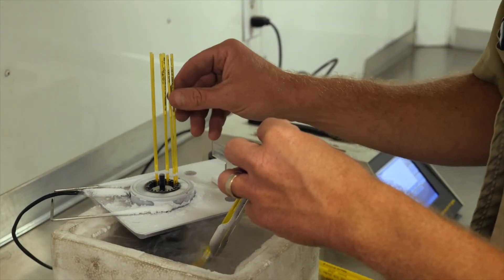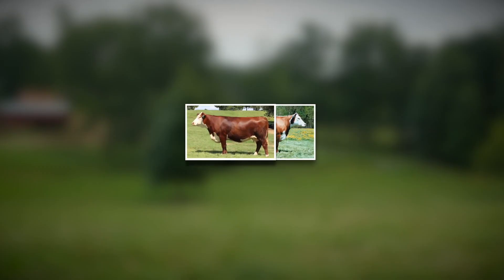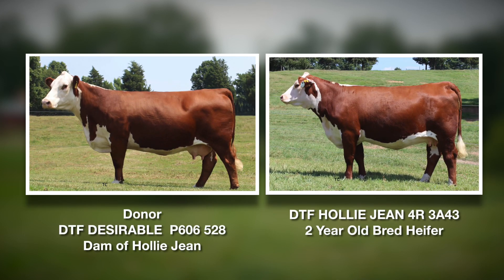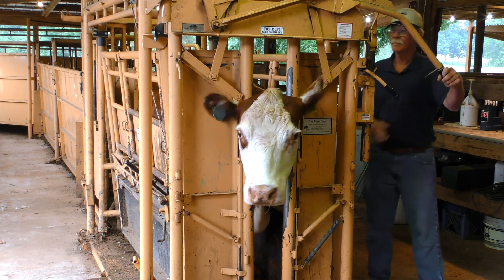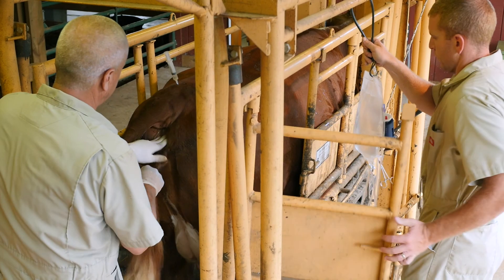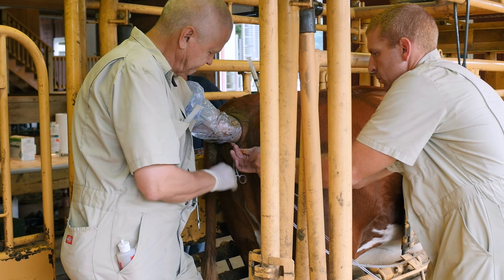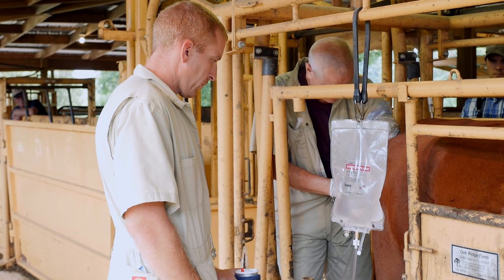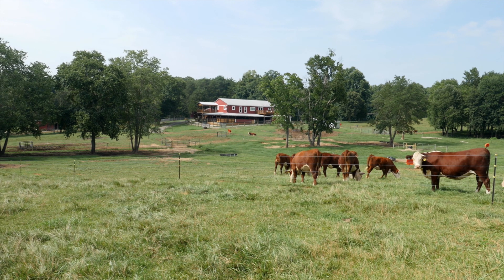DTF Cattle Reproduction - Embryo Collection & Transfer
Embryo program at Deer Track Farm